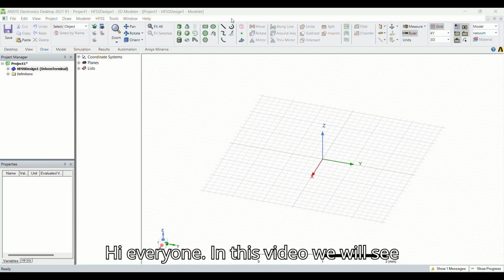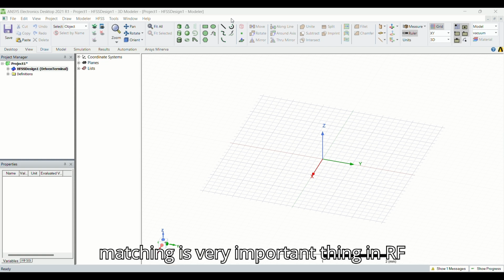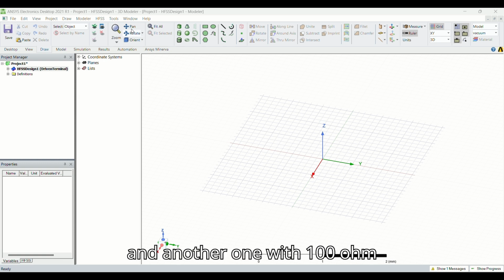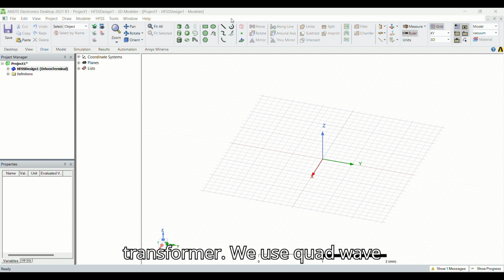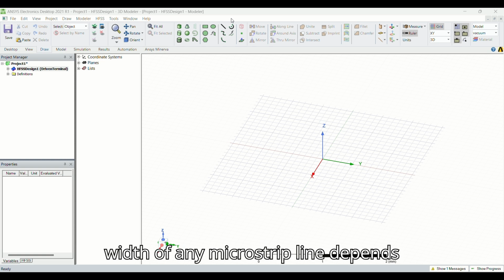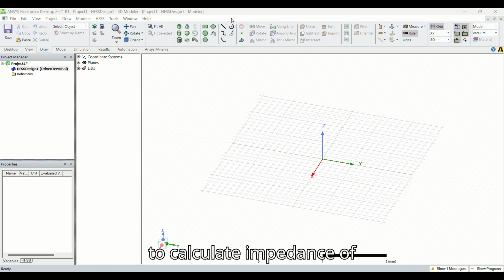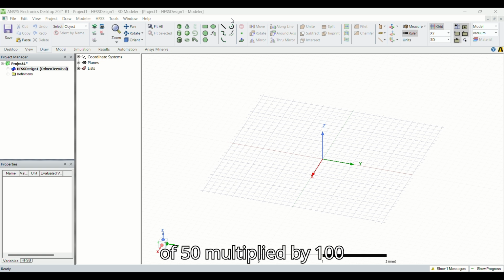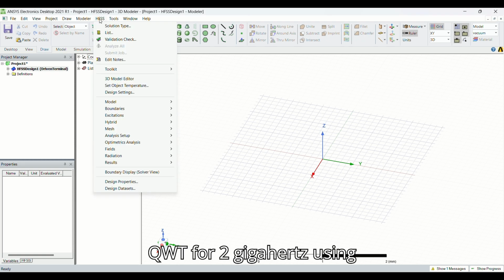Designing a 2 GHz QWT using HFSS.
Design a quarter-wave transformer using HFSS with a 1.6mm thick FR4 substrate for 2 GHz.